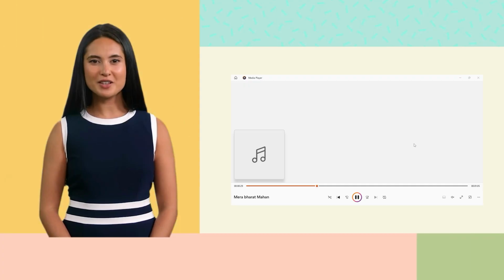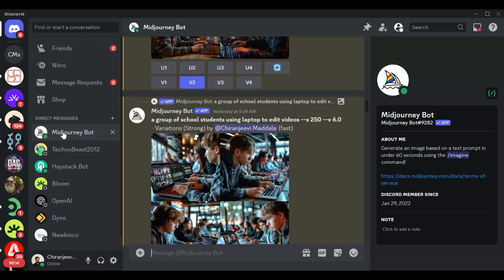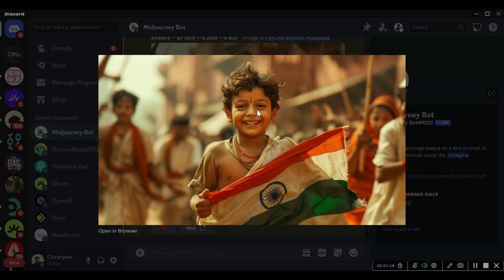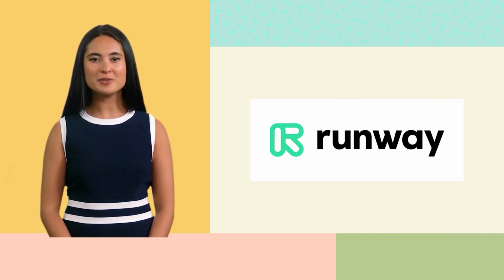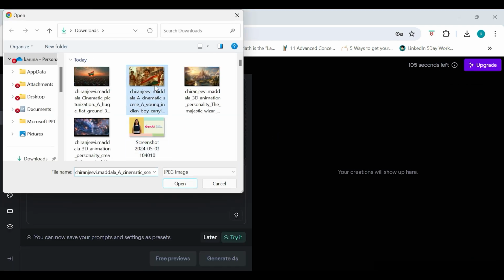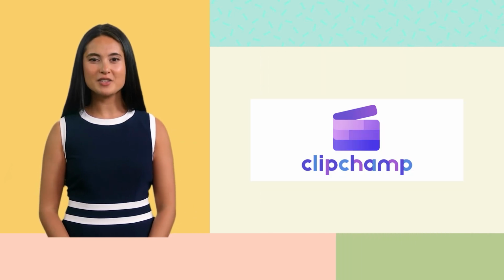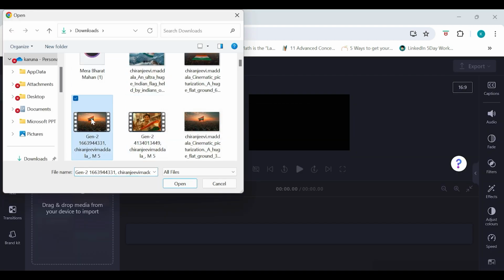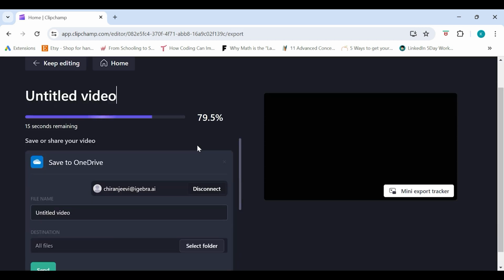Demonstration Video, Group A - GenAI Creative Workshop